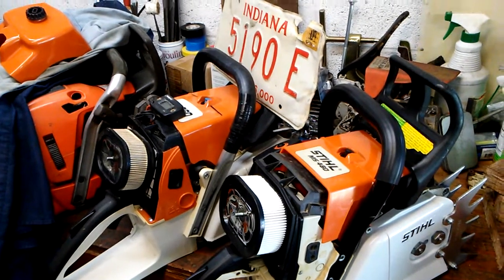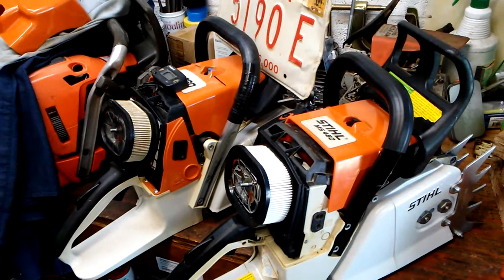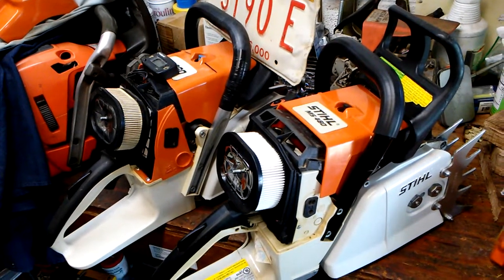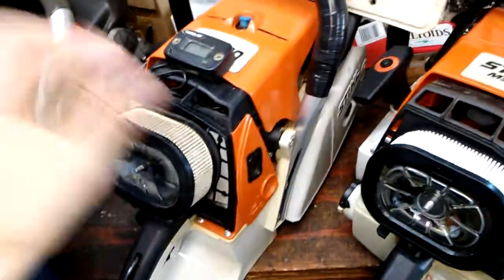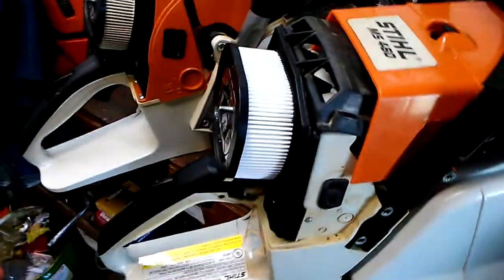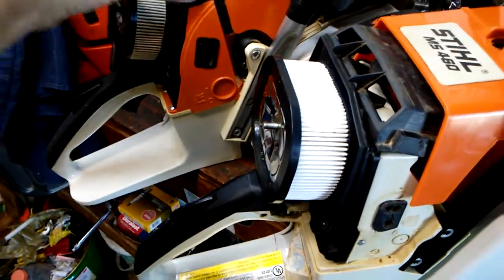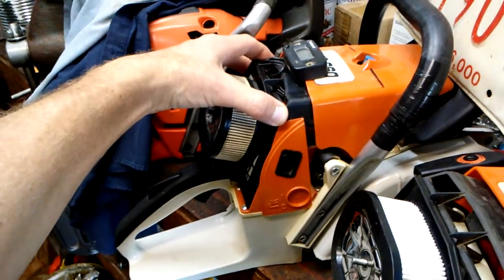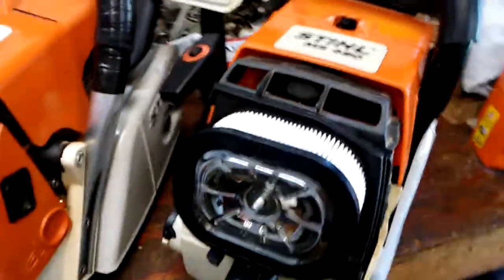Stihl 1122 141 6300 air baffle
Clone 660 compared to o.e.m. Stihl MS460 air baffle.